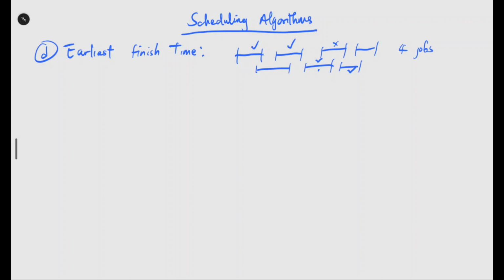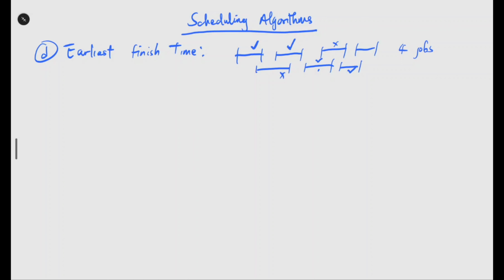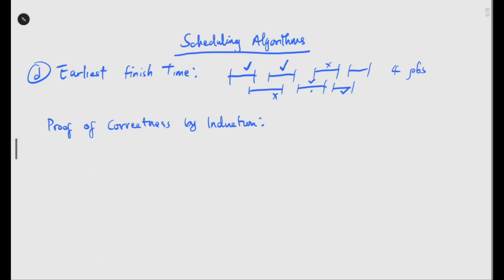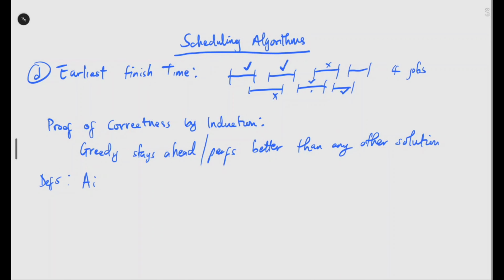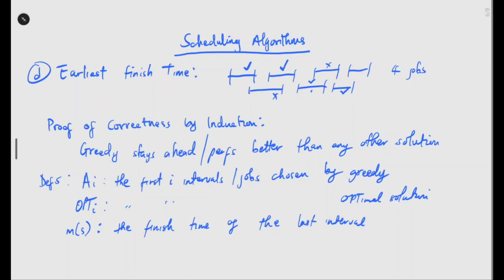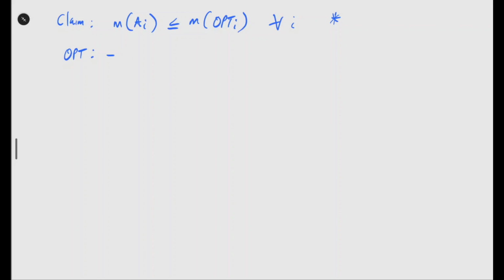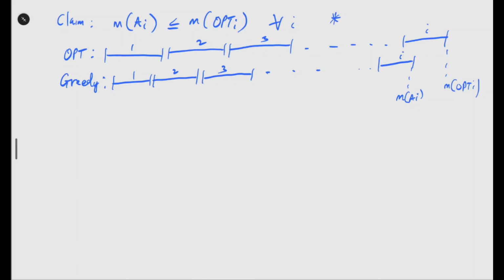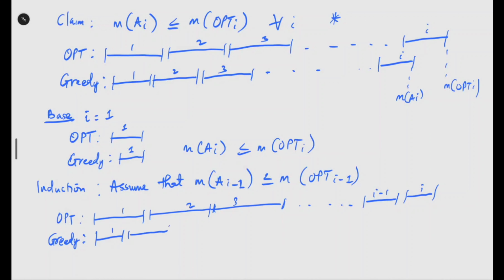Scheduling Algorithms - Earliest Finish Time Strategy | Proof of Correctness by Induction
Scheduling Algorithms - Earliest Finish Time Strategy
 Proof of Correctness by Induction